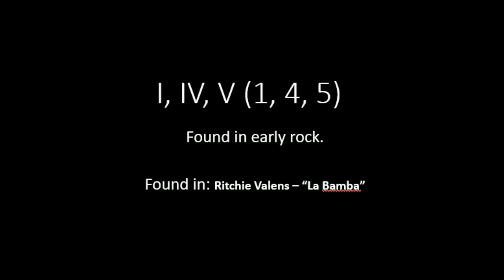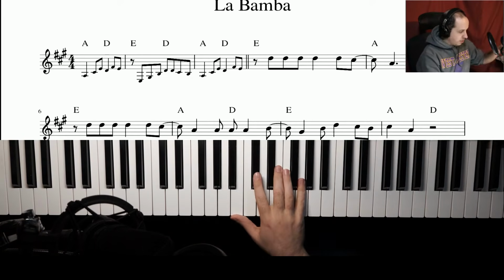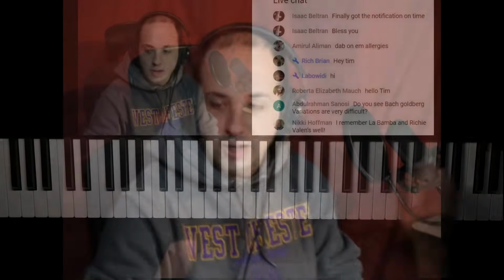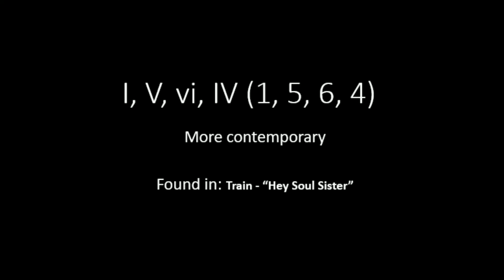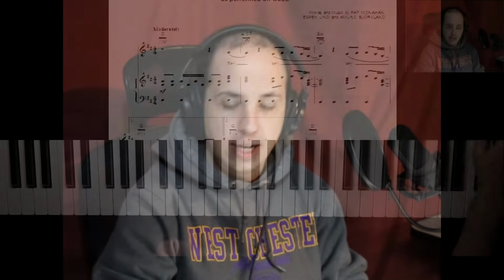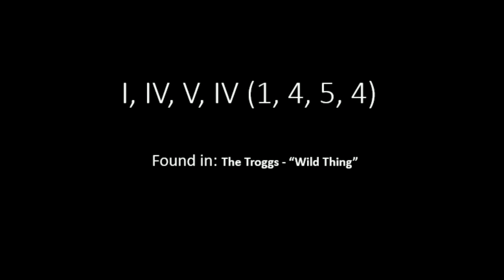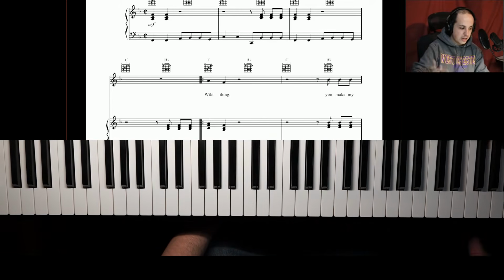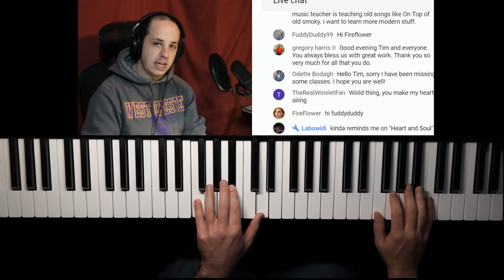Rock & Roll Chord Progressions on Piano: The 4 Essential Patterns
Today’s lesson is about the four essential rock and roll chord progression on piano.  I will introduce 4 progressions as well as an example of a song for each progression.   If you want to learn more about how to play rock music on piano and the theory behind it, you will want to experiment around with these to create your own riffs.  These are simple triads, so this shouldn’t be too hard to understand for beginners.  The rock songs we will talk about are la bamba, sweet home alabama, sister soul sister, and back in black.

To really grasp this lesson, you need to check out this lesson first about building chord progressions